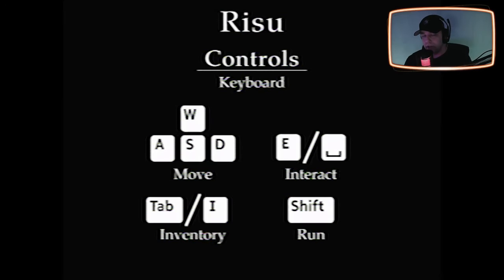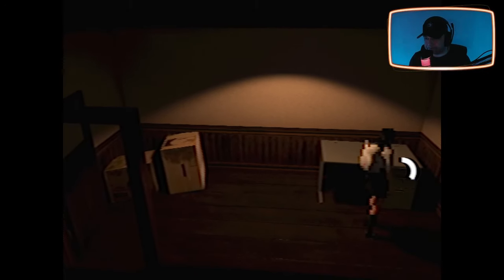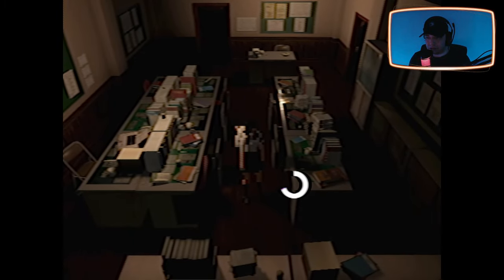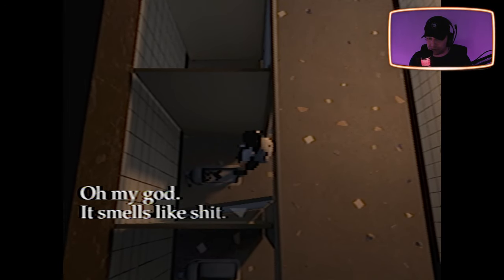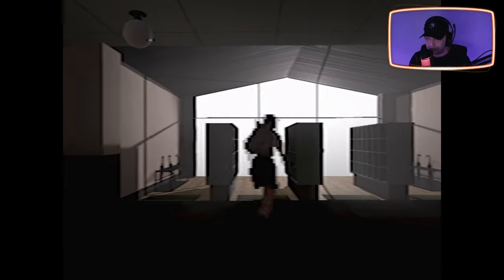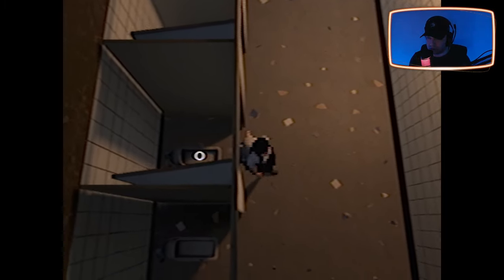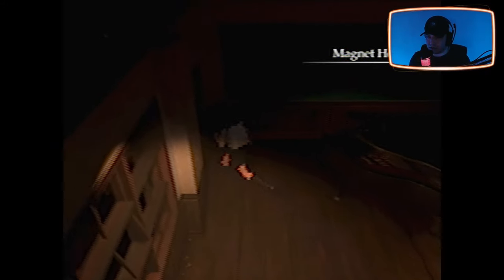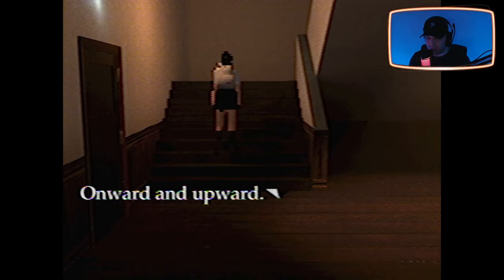IndieShorts | RISU [Act XI] [Walkthrough]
Originally streamed on Twitch.

Welcome to IndieShorts. This as a live series that airs on Twitch where I play through 3 short indie games. The series is broken down into 1 game per episode on YouTube. Bringing more exposure to fantastic indie titles out there for you to enjoy!

Founder of DOING IT WRONG - Gaming Community

►Become a member of DOING IT WRONG "But it's working" today!
►A one-stop safe haven for gamers and content creators.
►WARNING: 18+ Gaming Community. Please read community rules when joining.

Music Featured ♫
Artist: Sagittarius V
Song: Lucidator